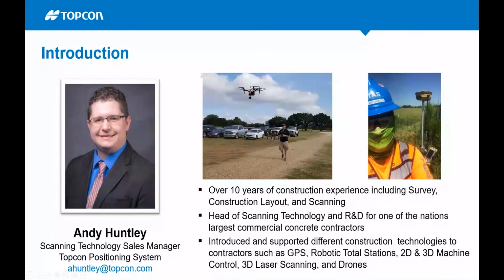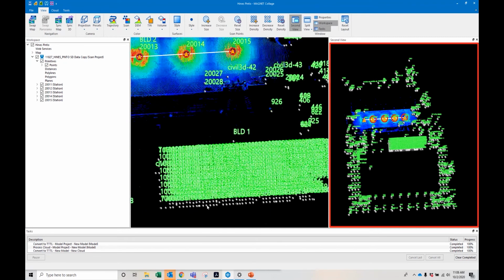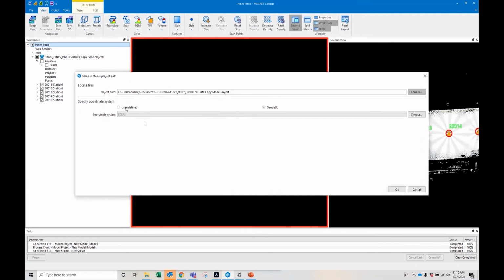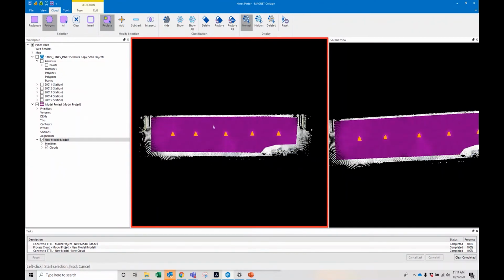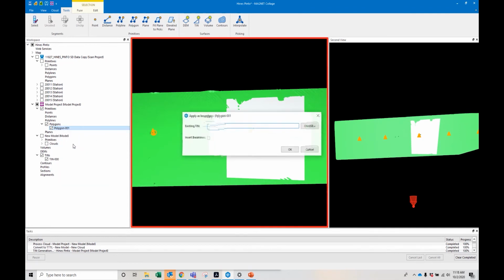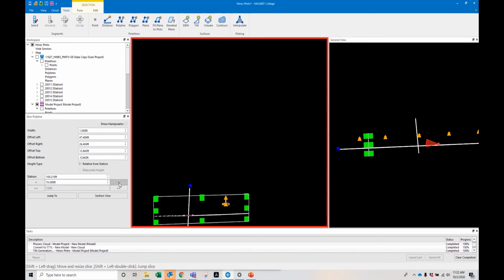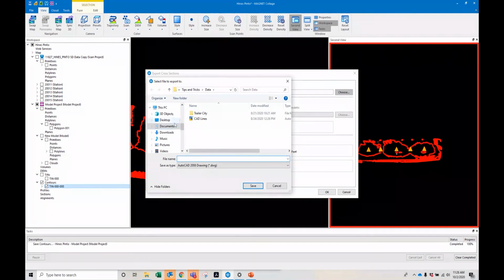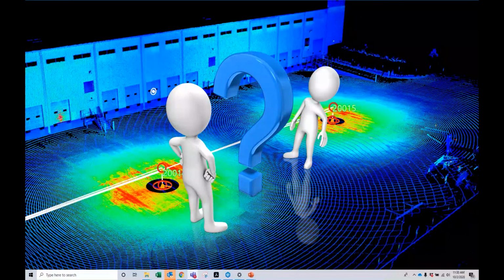Tips and Tricks for Collage Advanced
We go over advanced features of the Magnet Collage Software. Some of the features we talk about is creating Model Projects, creating surfaces, and contours..